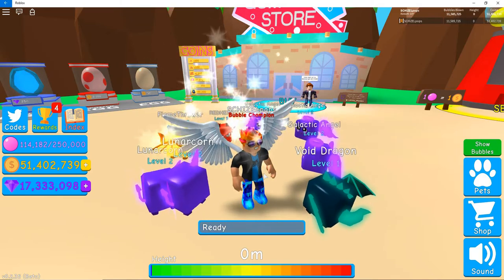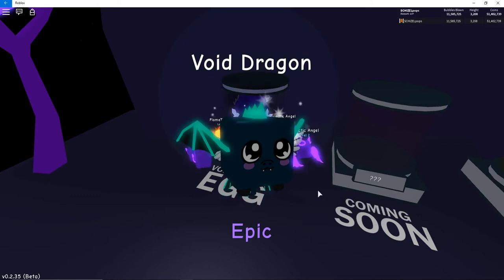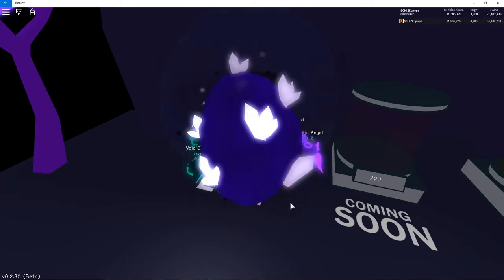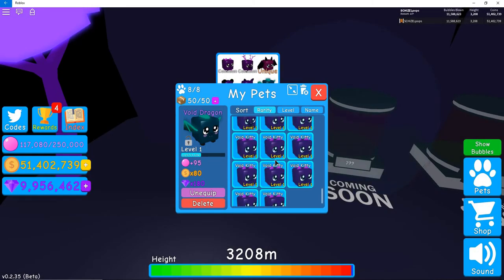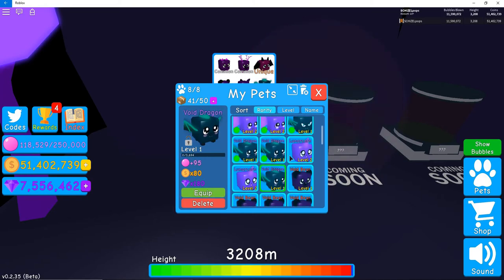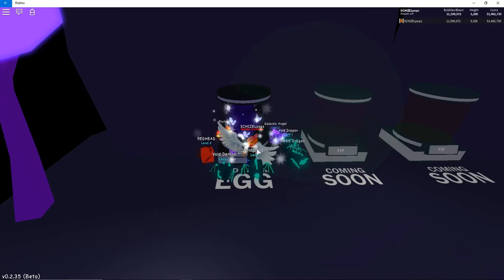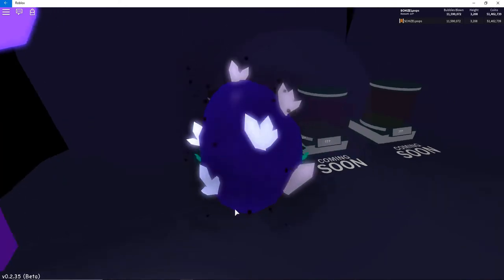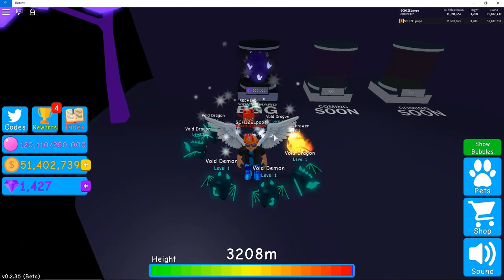OPENING THE 200K GEM EGGS! LOOKING FOR A LEGENDARY!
Grinded up 17 million gems and hope to get a lengendary pet!